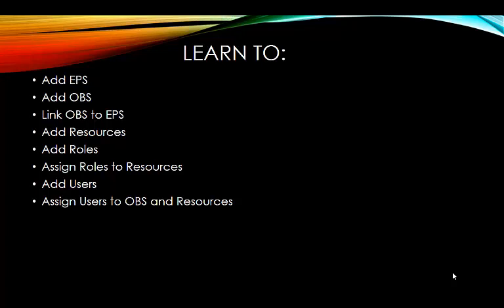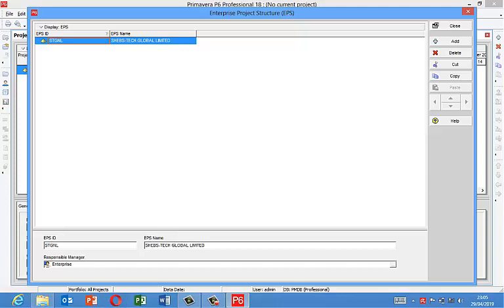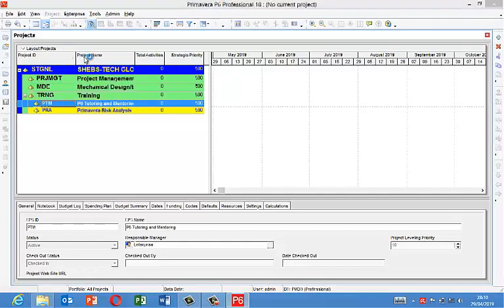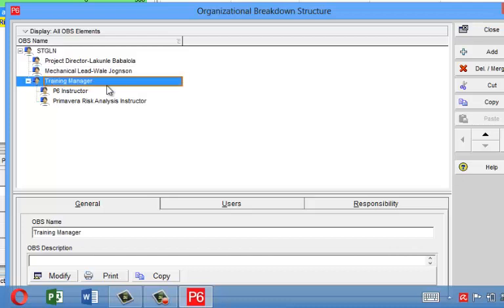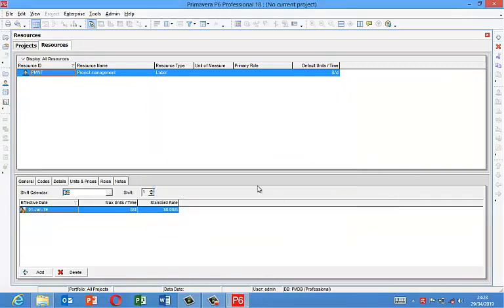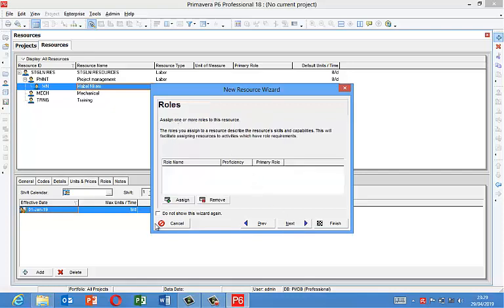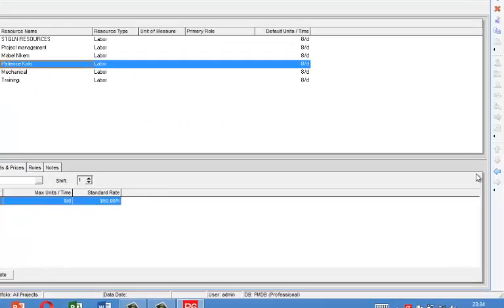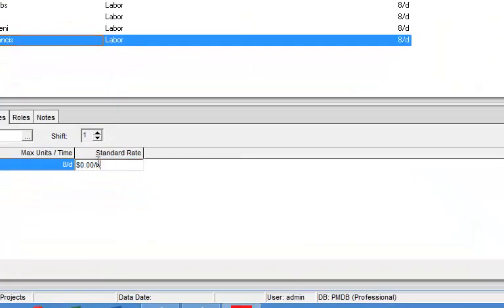How to create project using Primavera P6 Professional 18.8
Setting up EPS, OBS, Linking OBS to EPS, Adding Resources